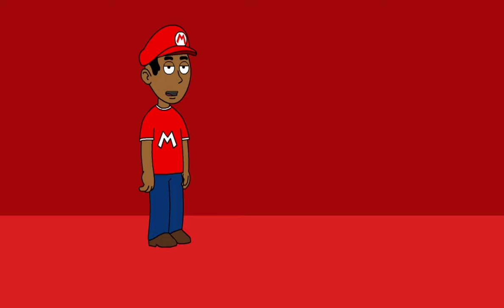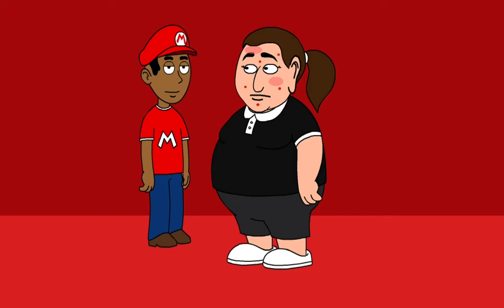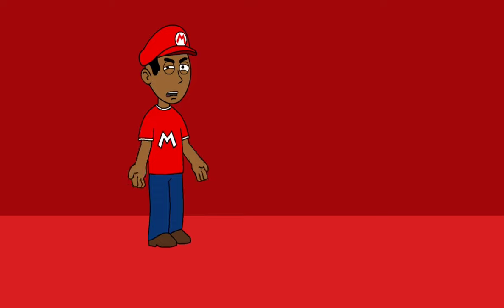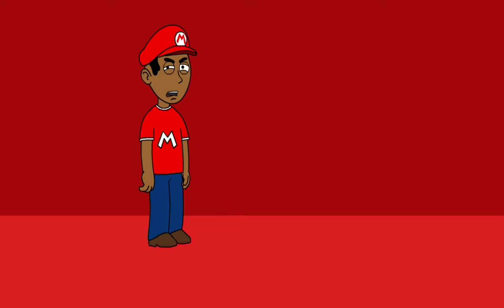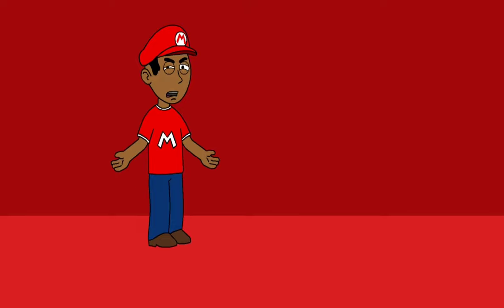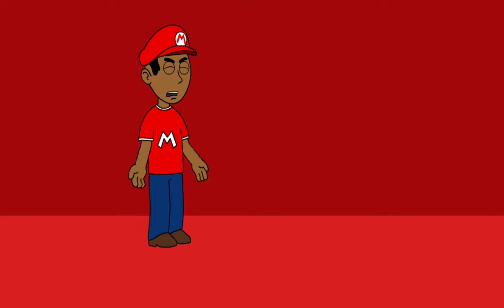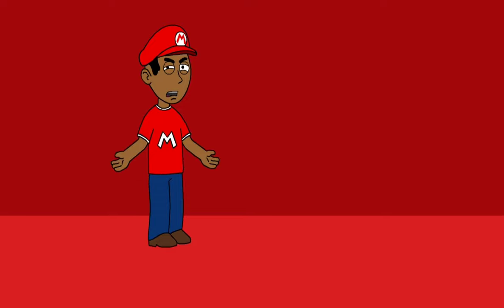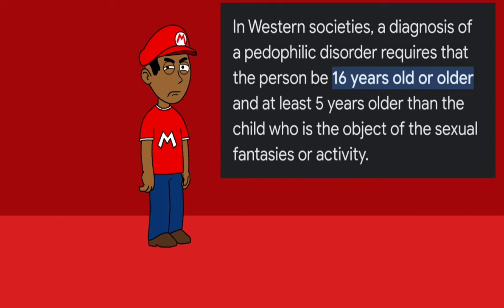My honest review on African Vulture